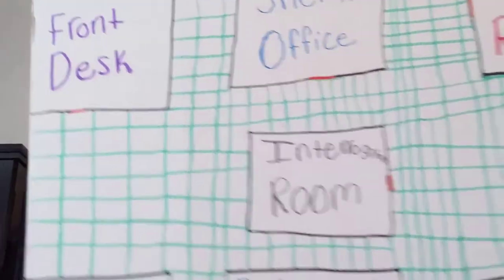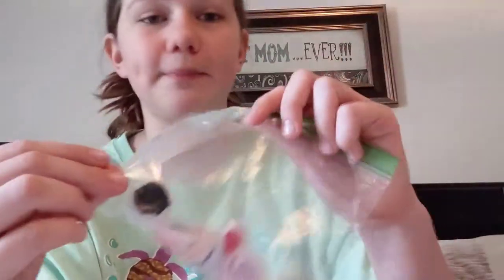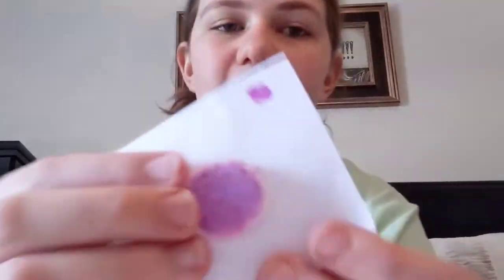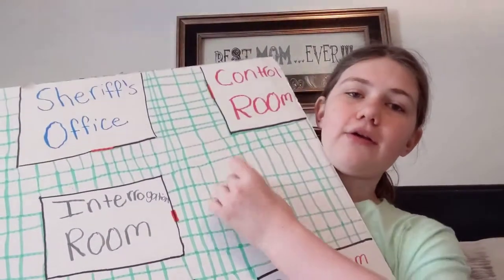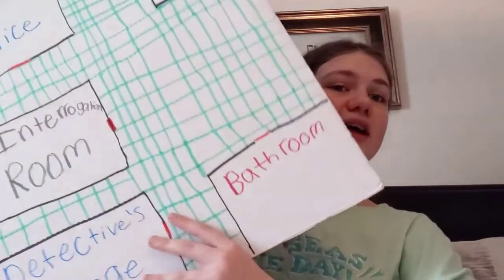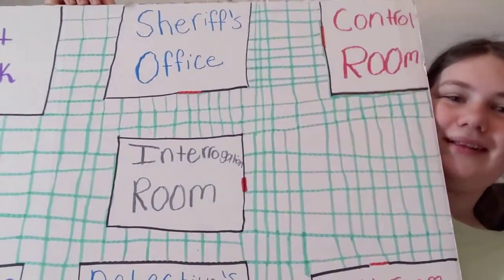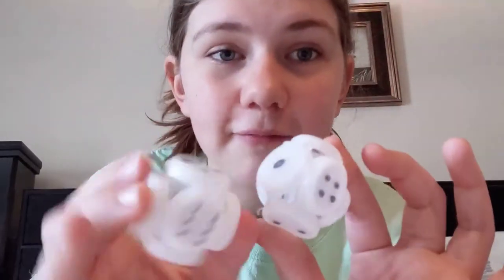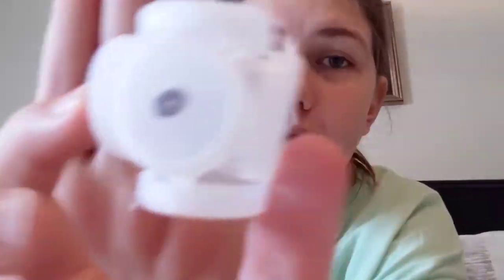Abby, Troop 90588, Daisy Board Game Design